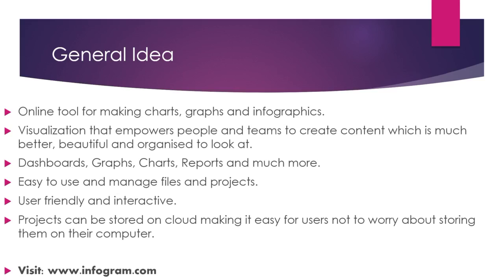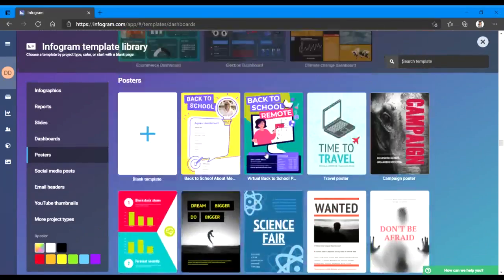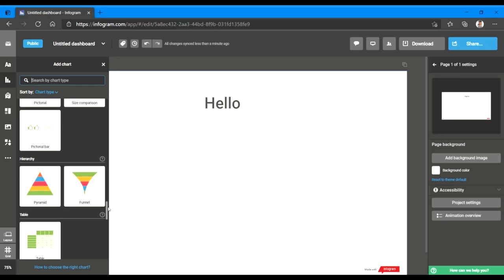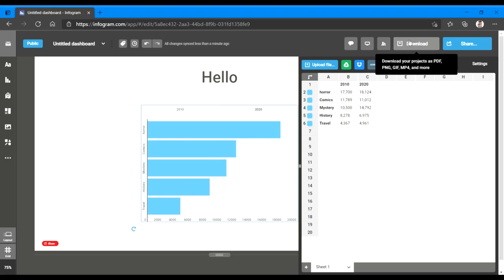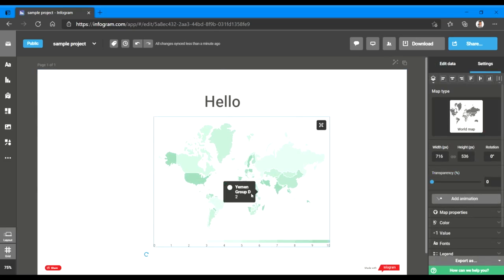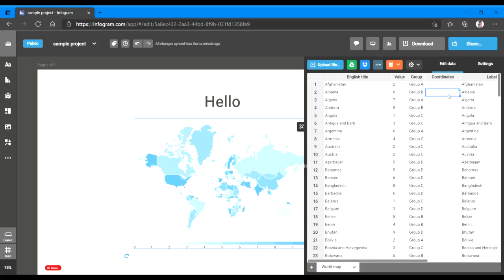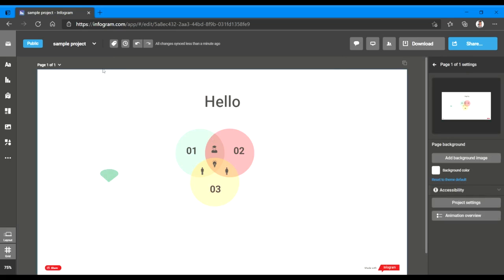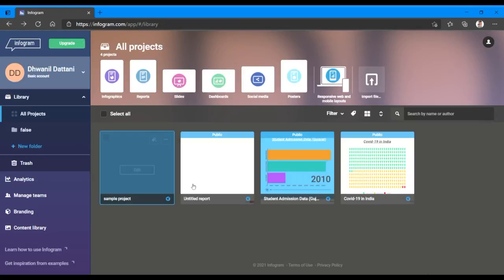Infogram: Online Statistical Analysis Tool tutorial